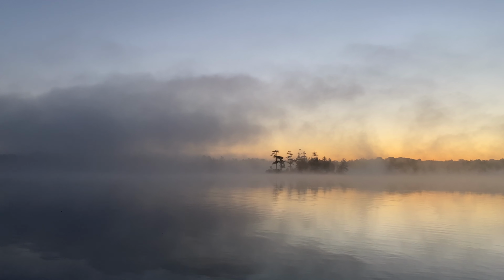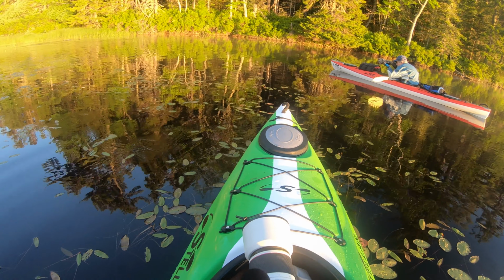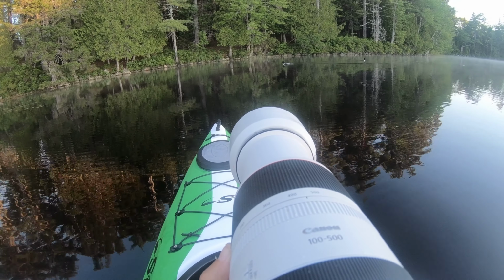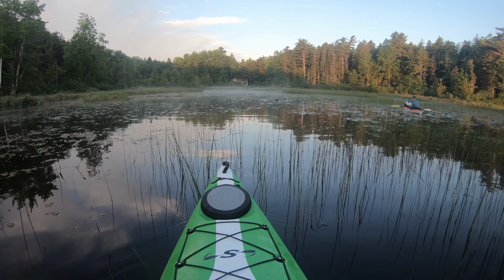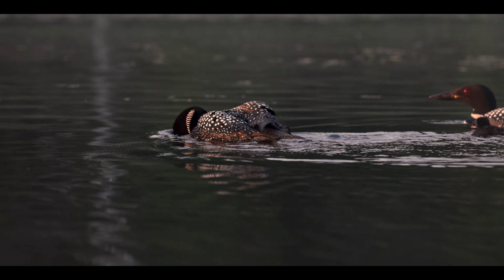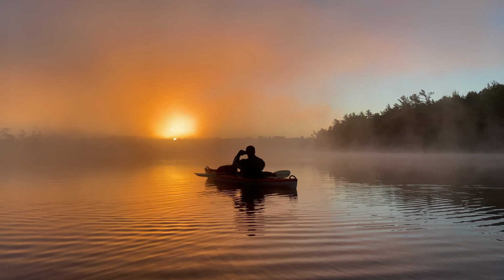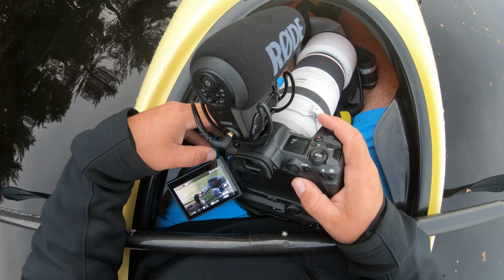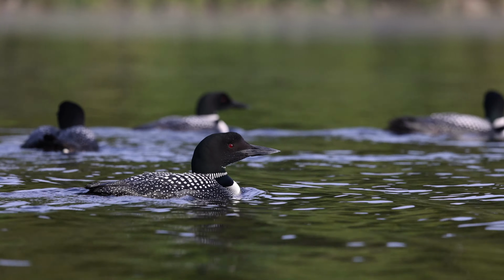Photographing & Filming Common Loons in Maine from a Kayak - Wildlife Photography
In this video I take you along with me to photograph loons by kayak on a lake in Maine with my good friend Ray Yeager.
My info:
Tripod 1
Tripod 2
Video fluid head